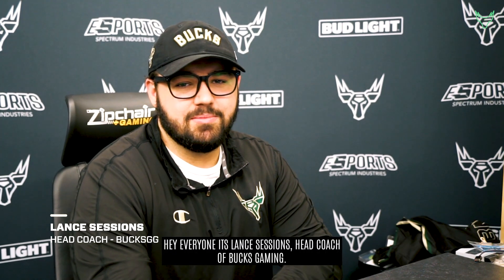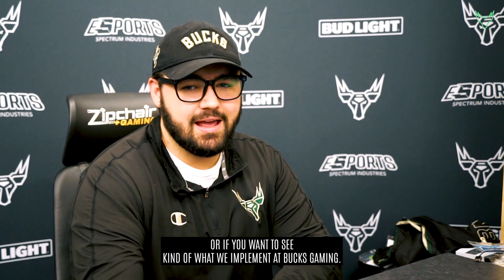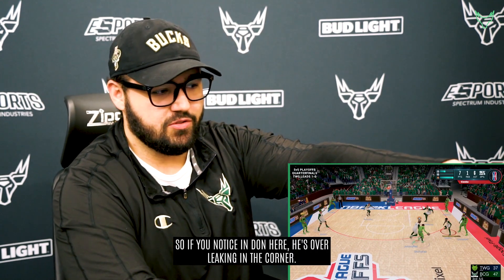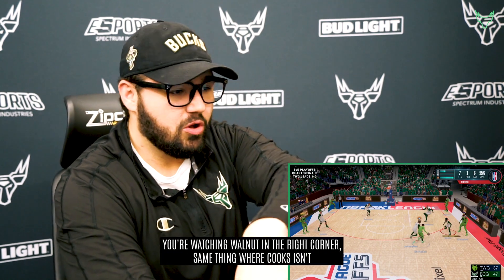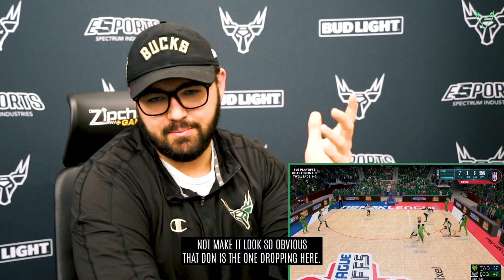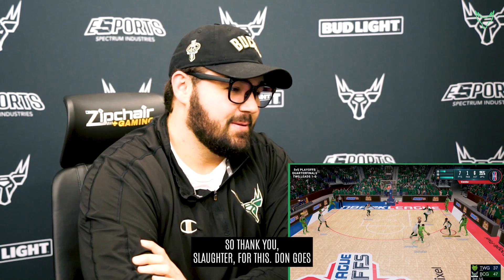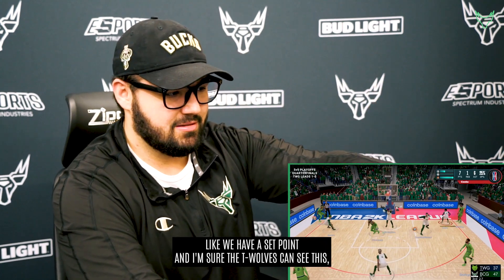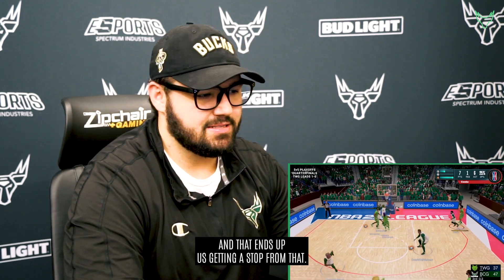Bucks Gaming Coach Lance Sessions Breaks Down NBA2K League Plays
NBA2K League Championship and E-USA coach Lance Sessions breaks down the thought processes behind the plays made in the most recent iteration of the NBA2KL Playoffs

🏆 2022 NBA 2K League Champions 🏆
Bucks Gaming defeated Wizards District Gaming 3-1 to win $500,000 prize

Bucks Gaming, the NBA 2K League affiliate of the Milwaukee Bucks, won its first NBA 2K League Championship on Saturday by defeating Wizards District Gaming in the NBA 2K League Finals at the Pavilion at Pan Am in Indianapolis. Bucks Gaming won the best-of-five series, 3-1, to claim the title and bring home the $500,000 prize.